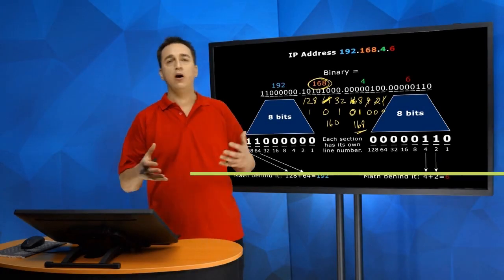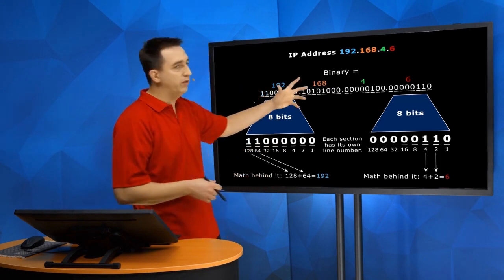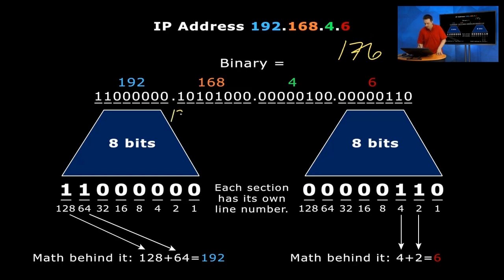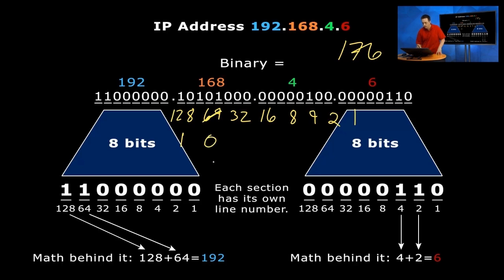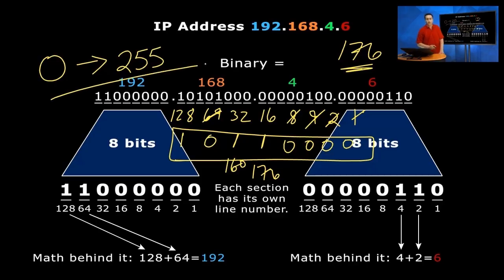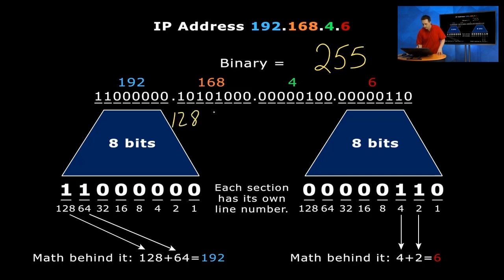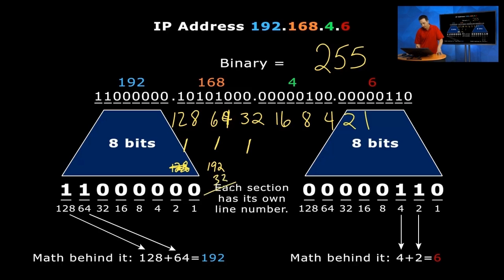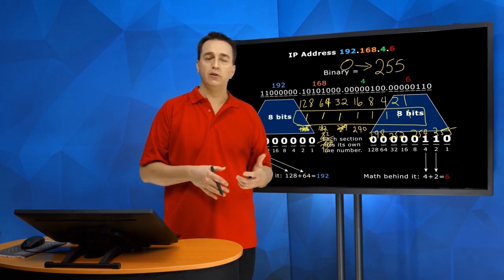32 Practical example of ipv4 2